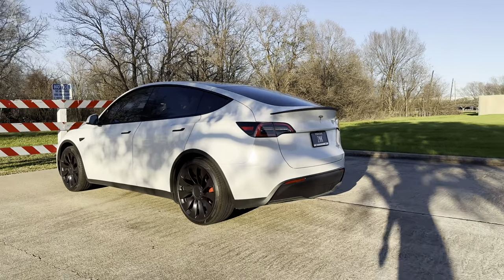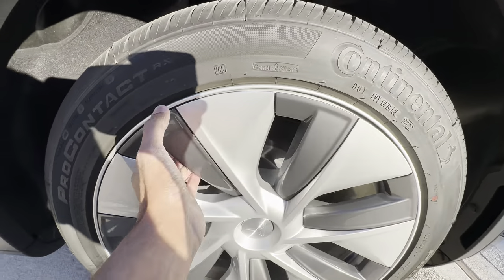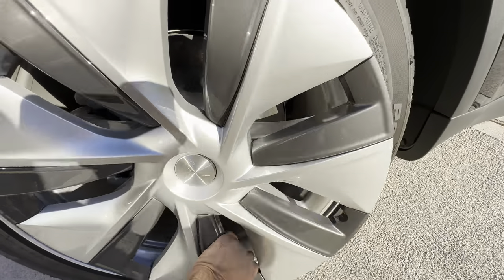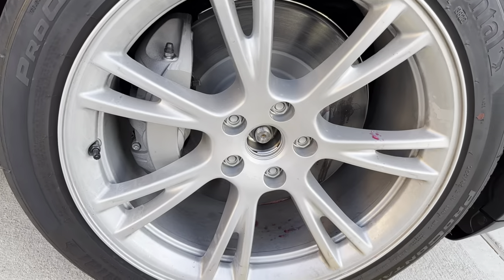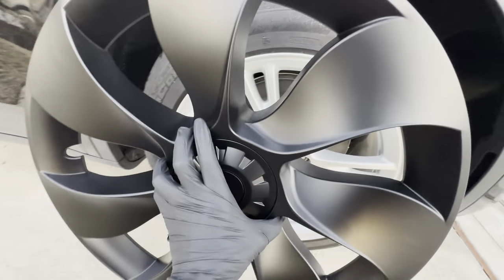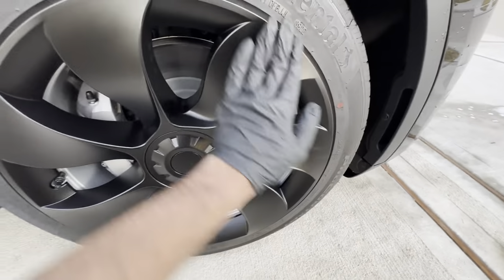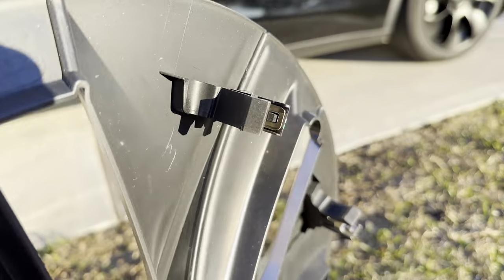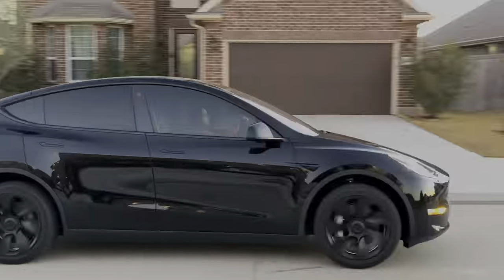Tesla Model Y 2023 New Wheel Caps Replacement for Gemini 19” Wheel Hub Caps from EVBASE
My 2023 Tesla Model Y Long Range in Black color just got better with these EVBASE TURBINE 19" Wheel Hub Covers that replaced perfectly those not so good looking gemini hub caps.